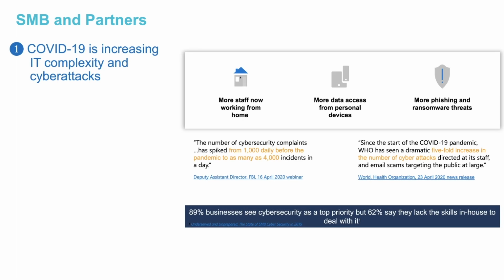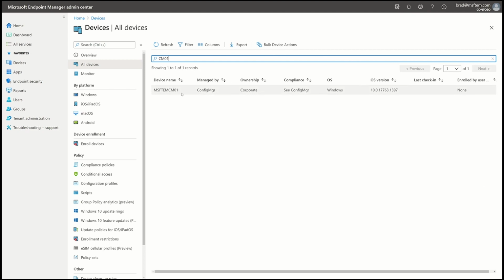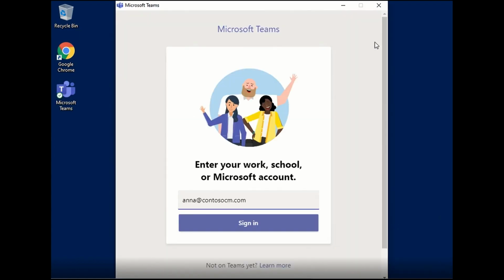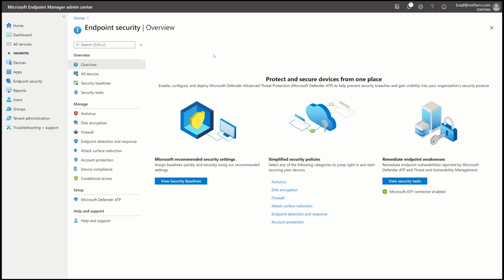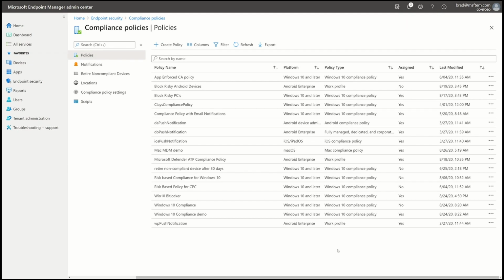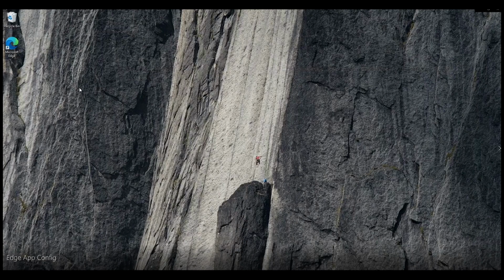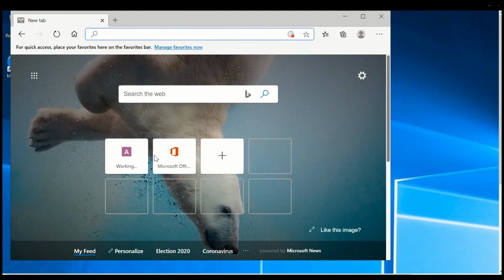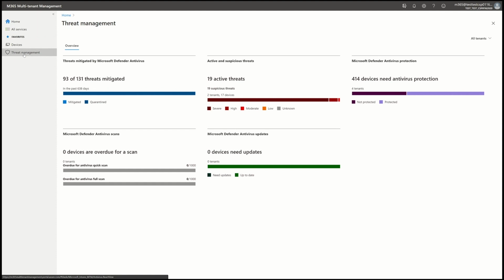What’s new in Microsoft Endpoint Manager: Part 2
Learn about the latest features in Microsoft Endpoint Manager and what’s coming on the roadmap. In Part 2 we will focus on mobility management and endpoint security management (Endpoint Security, MDATP integration, MAM Teams/ Outlook/ Edge).